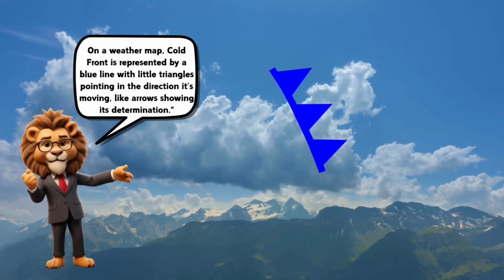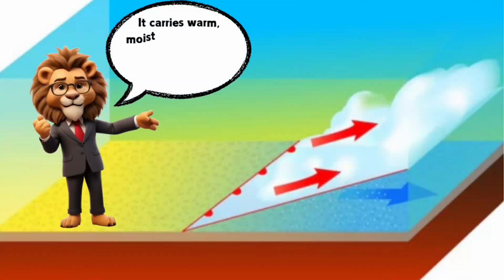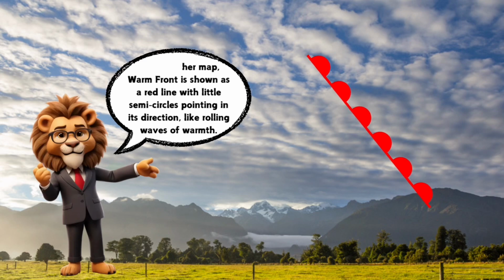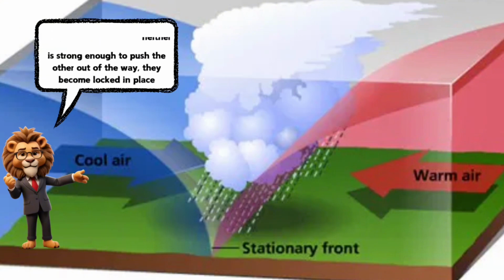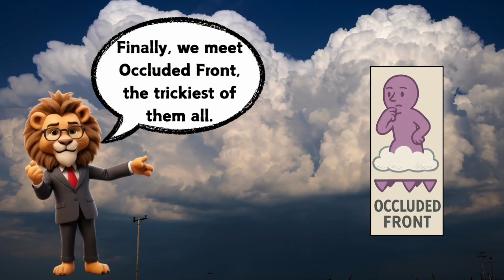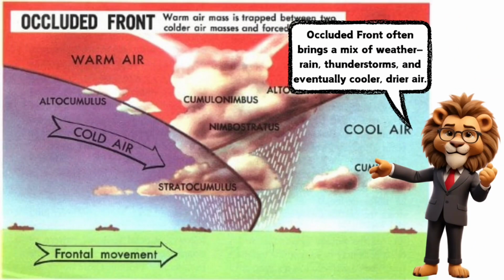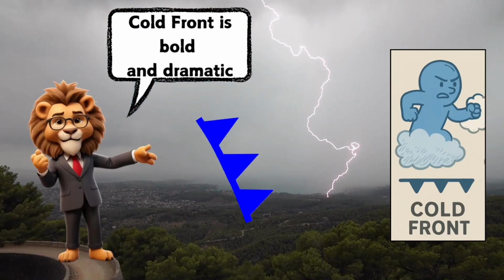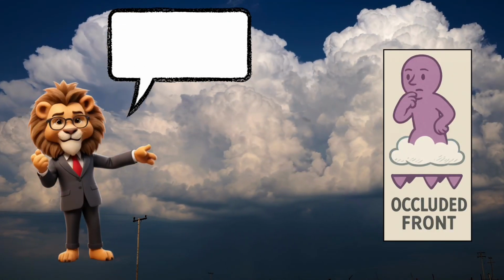Tale of 4 weather fronts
Discover the fascinating world of weather fronts! In this engaging and educational video, you’ll learn about the four types of weather fronts: cold fronts, warm fronts, stationary fronts, and occluded fronts. Through vivid explanations and visuals, we’ll explore how each front forms, the types of air masses involved, and the resulting weather patterns. You’ll also learn how to identify each front on a weather map by its unique symbol. Perfect for middle school science students, this video brings the science of weather to life while helping you understand the processes that shape our everyday weather. Don't miss this exciting journey into meteorology!